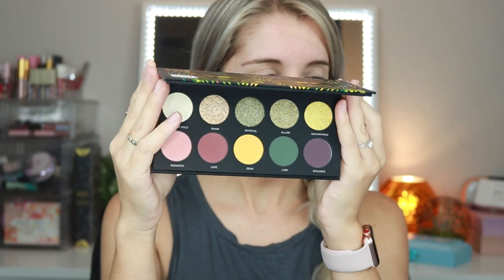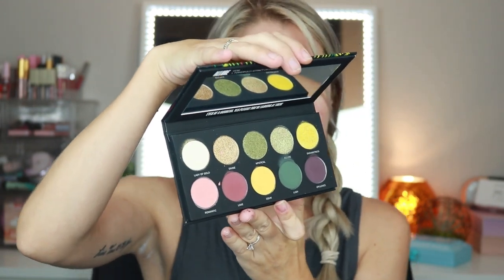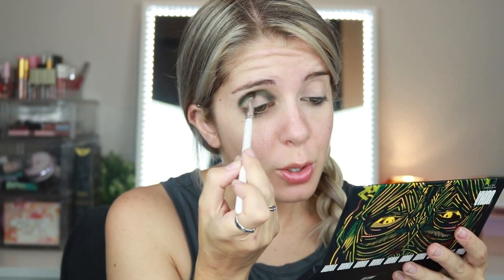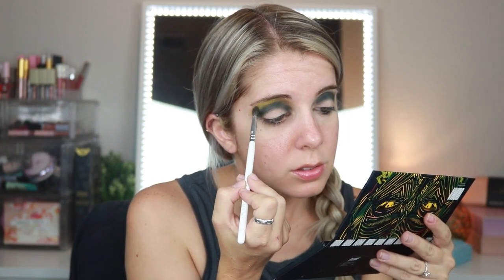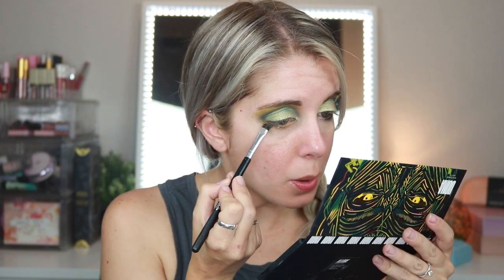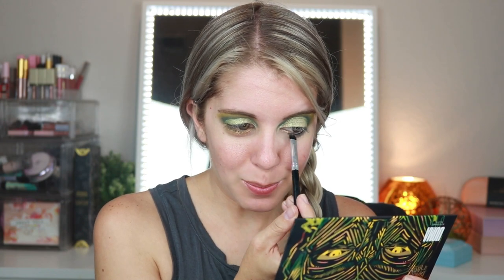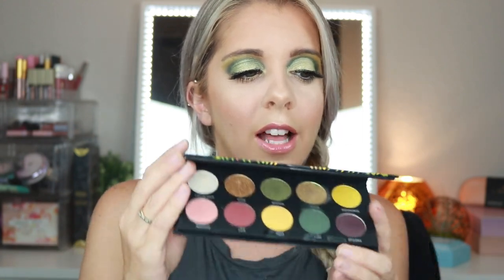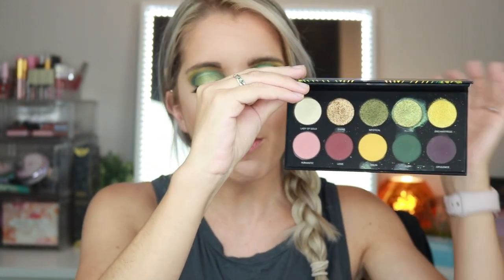No Bullshit Honest Review NEW UOMA Beauty Allure Black Magic Color Palette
Hey Guys!

In today's video I review the new brand UOMA Beauty Allure Black Magic Color Palette. UOMA Beauty is a brand new brand featured in Ulta. This palette contains 5 shimmers and 5 mattes retailing a total of 44 bucks! My thoughts...obsessed!

To purchase the palette